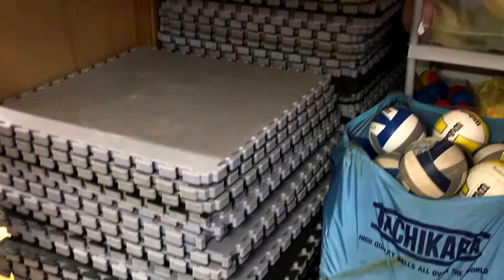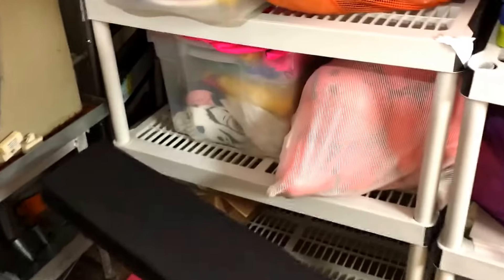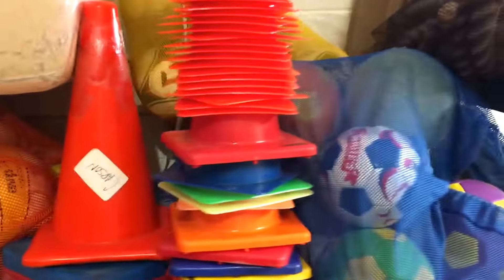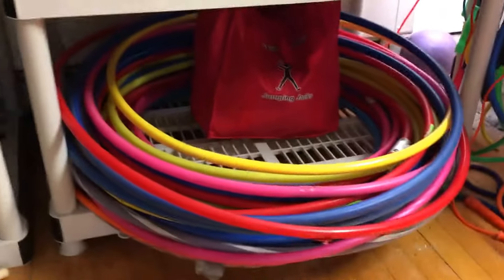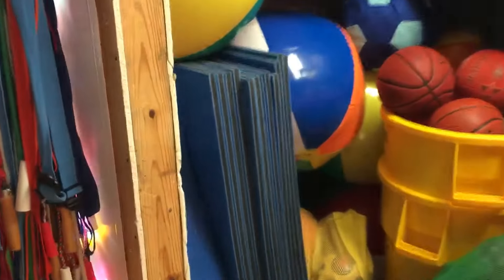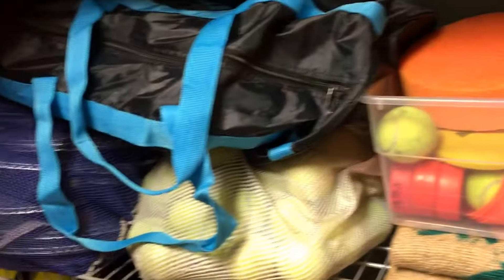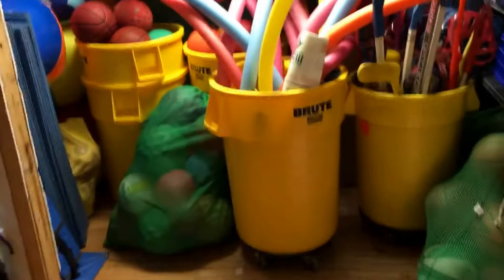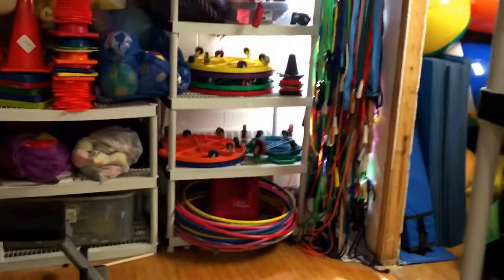Equipment Room Organization